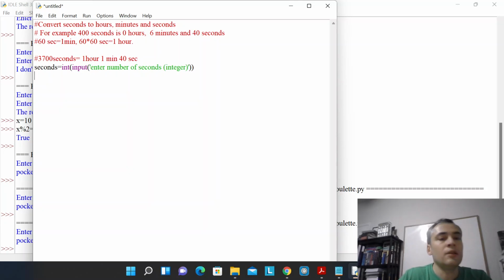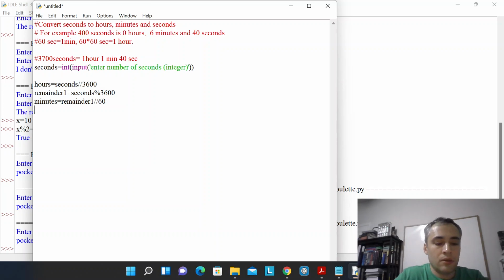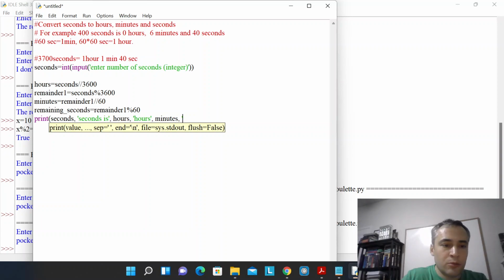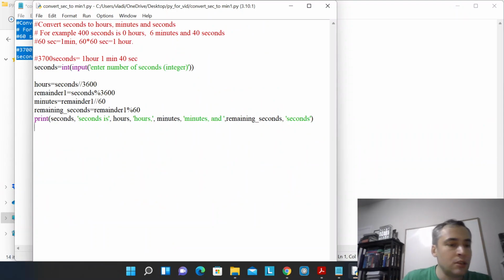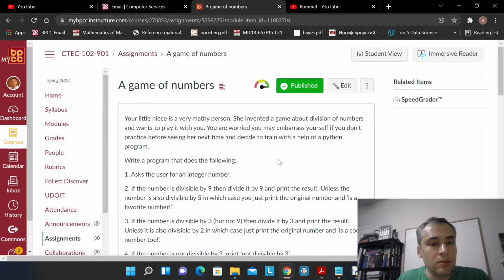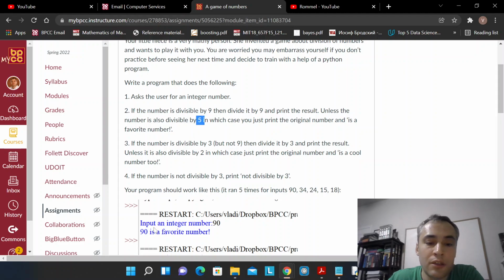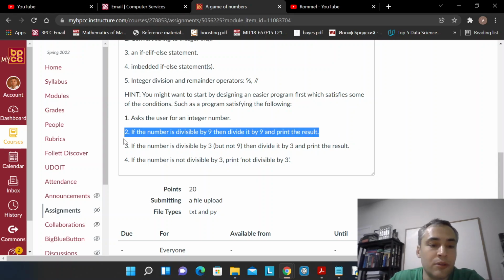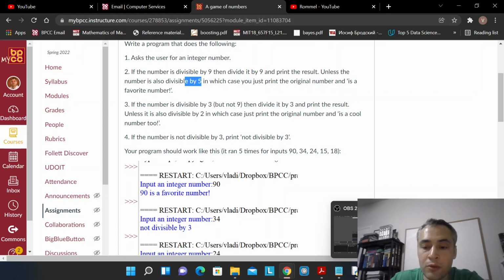CTEC 102 Week 2 part 4